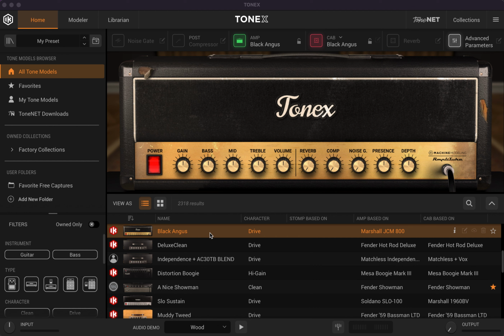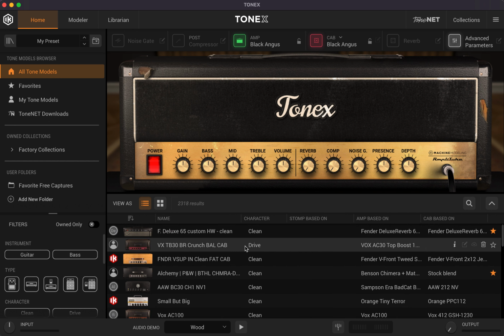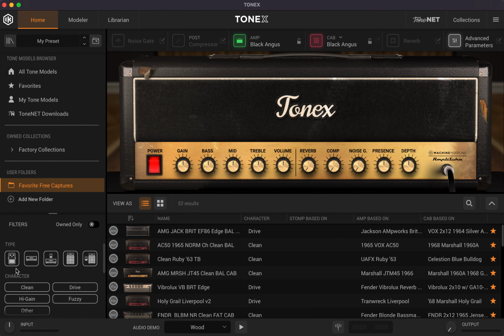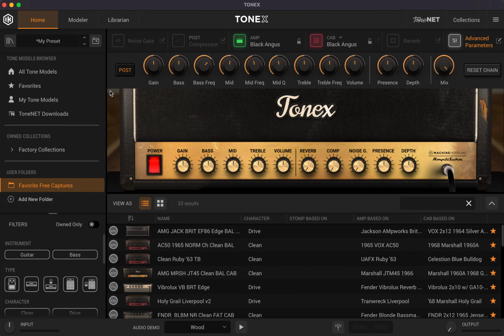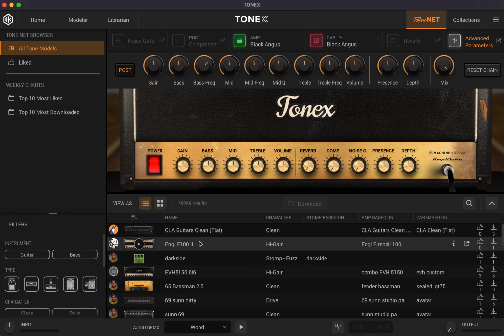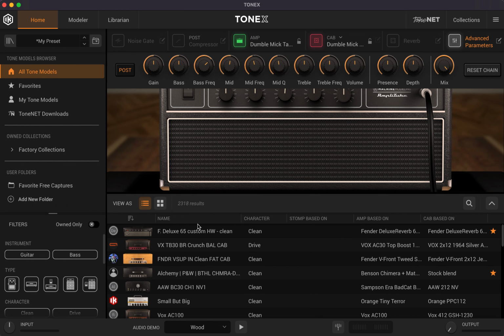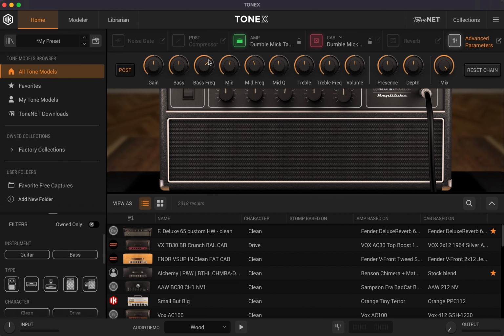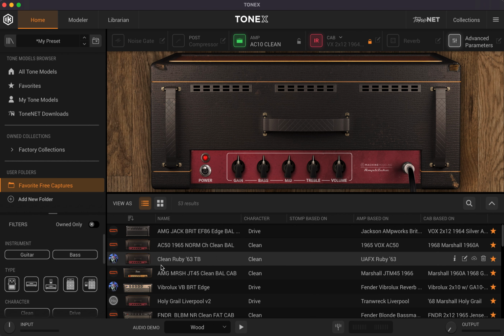TONEX SOFTWARE 101 | The Basics of How to Navigate ToneX Software v1.5 Update, Tips & Tricks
A very high level quick rundown of how to navigate the main views of ToneX, including a few simple tips & tricks to hopefully help make your life easier and cut down on the frustration of using what can be a pretty convoluted, non-user-friendly software. Feel free to skip back and forth between the chapters below!

00:00 - Intro
01:53 - Quick Disclaimers
02:11 - Tone Models Browser - All Tone Models
03:14 - The BIG issue with the ToneX Software and How to Have a Better Time
03:56 - Tone Models Browser Filtering - My Tone Models
04:12 - Tone Models Browser Filtering - Favorites
04:45 - User Folders (New feature with v1.5)
05:31 - Filter pane
06:35 - Search bar
07:08 - Sorting Results
07:58 - Saving a Preset
09:29 - Accessing the Presets Browser
09:54 - Navigating Back and Forth Between Tone Models and Presets Browsers
10:05 - Importing Third Party (Purchased) Capture Packs
11:33 - Accessing ToneNET (Free Capture Sharing Cloud Platform)
12:01 - Filtering the Junk / The Issue with the Open Platform
12:45 - My Tip to quickly finding great captures on ToneNET for all first-timers / Sorting Master List by Most Popular/Most Liked
13:39 - Searching ToneNET
14:27 - Weekly Charts
14:44 - Downloading Tone Models from ToneNET (and accessing them in Tone Models Browser)
16:21 - Quick Collections Overview
16:43 - Tip: Purchasing via Collections tab vs. Third-Party Websites
17:20 - My Favorite Capture Vendors / Wrapping up Collections & ToneNET
18:22 - Navigating between ToneNET Browser, Tone Model Browser and Preset Browser
18:56 - Importing custom IRs
20:15 - Locking the IR/cab while auditioning
21:00 - Wrapping Up